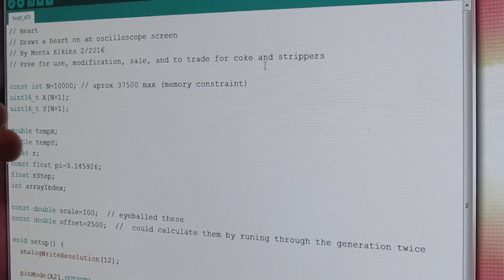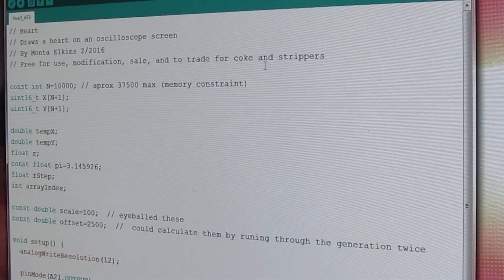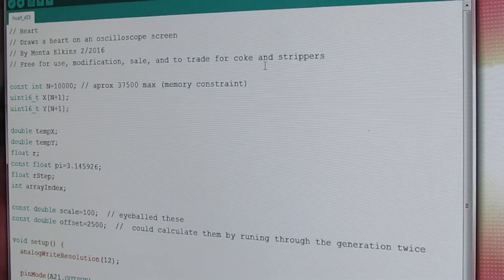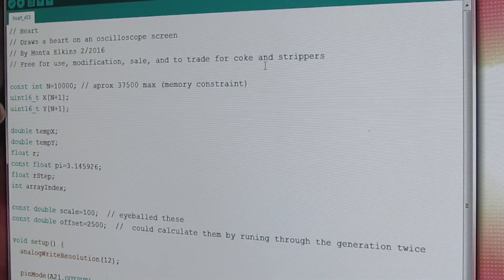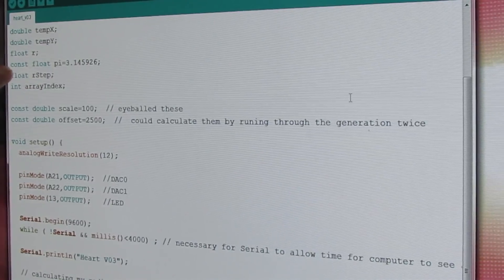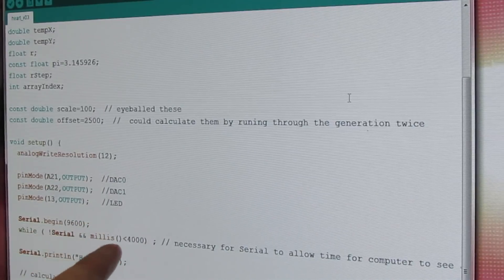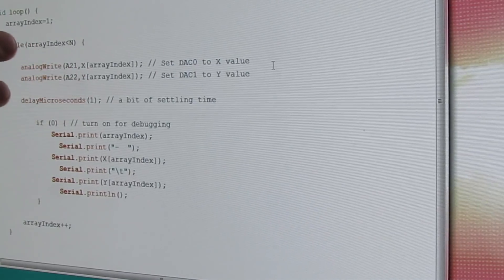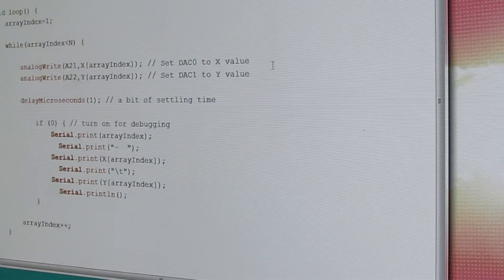Graph Math on your Scope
Using an Arduino compatible Teensy 3.5 to graph a heart shaped math function on an Oscilloscope.

The actual functions I used came from the bottom right hand heart displayed on the cup at the beginning of the video.  In  particular:

 tempX=16*sin(r)*sin(r)*sin(r);
 tempY=13*cos(r)-(5*cos(2*r))-(2*cos(3*r)) -(cos(4*r));

Then  I scale them and store them for "display" in the main loop.

 tempX=tempX*scale+offset;       // scale x
      X{arrayIndex}=(uint16_t) (tempX);    // store x in 16 bits

   tempY=tempY*scale+offset;       // scale y
      Y{arrayIndex}=(uint16_t) (tempY);    // store y in 16 bits

I do this in steps through 2*pi radians.